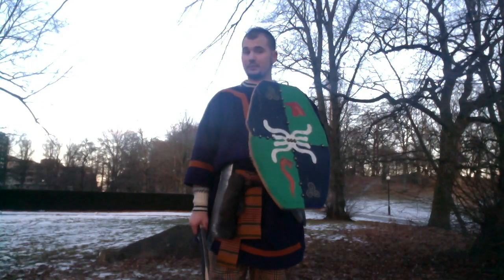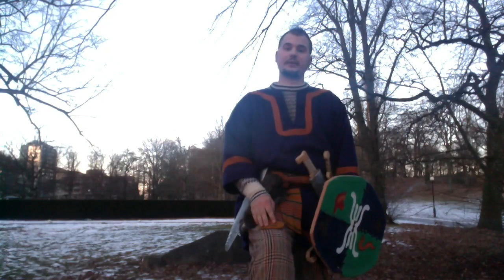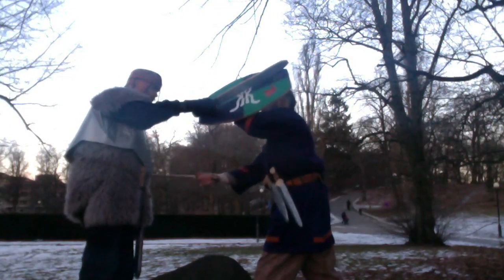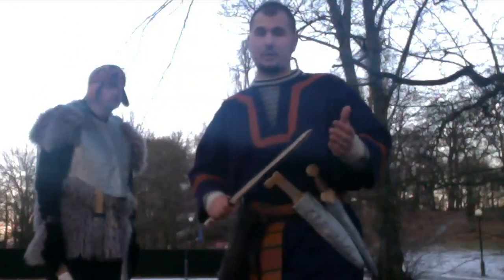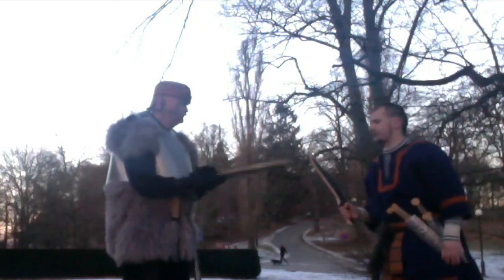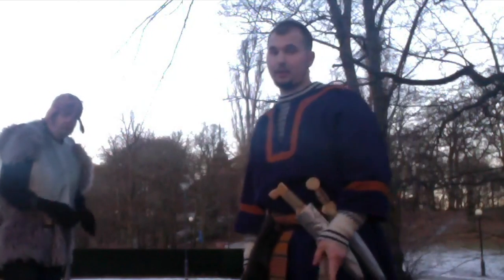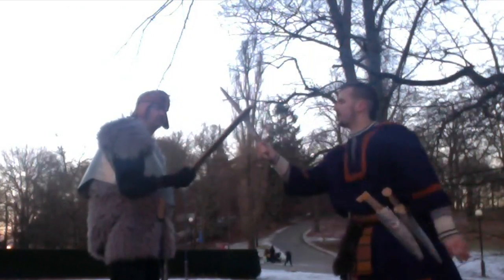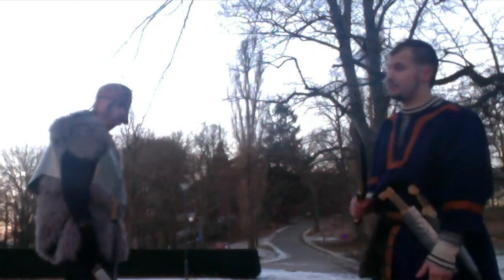CelticWarfare s3 ep 3 special The Kopis in civil combat situation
Cheers this is LittleDragon from LittleDragon's production with the special episode of the 3rd episode of CelticWarfare season 3, about kopis (celtoiberian) in the civilian combat situation.

Next special episode will be about the la Téne "dress" sword